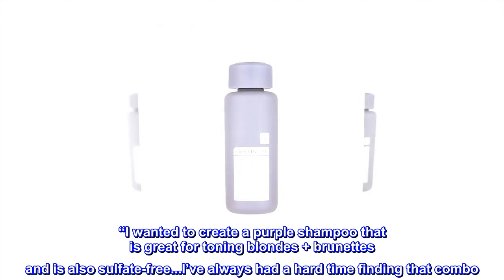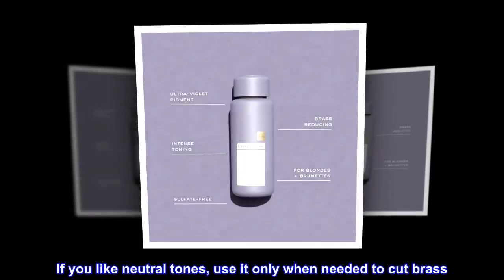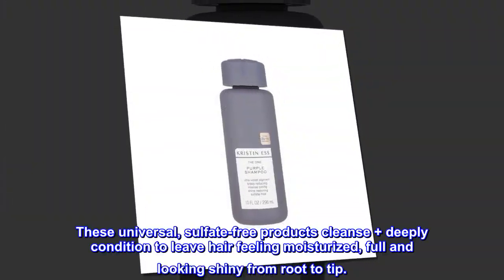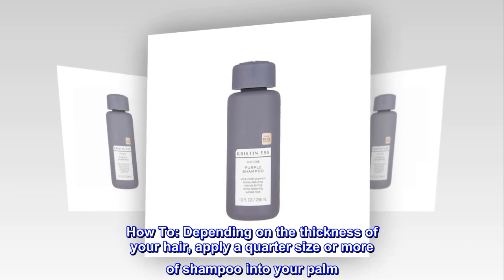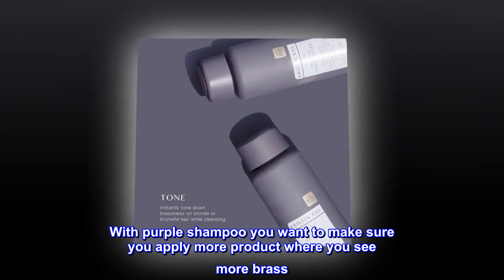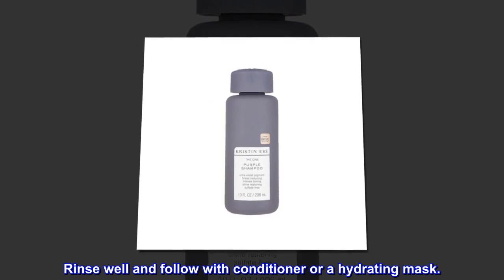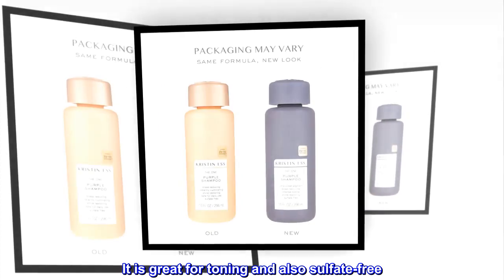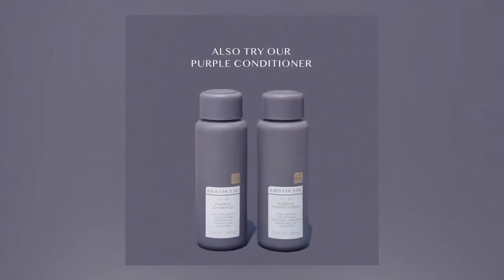Kristin Ess Hair The One Purple Shampoo, Toning for Blonde Hair, Neutralizes Brass + Yellow Tones,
“I wanted to create a purple shampoo that is great for toning blondes + brunettes and is also sulfate-free...I’ve always had a hard time finding that combo. If you like ashy tones or even pastel lavender tones, you can use this every time you shampoo. If you like neutral tones, use it only when needed to cut brass. Use this with or without The One Purple Conditioner on natural or color-treated hair.” - Kristin Ess
Cleanse + Condition: A clean, well-conditioned canvas is essential. These universal, sulfate-free products cleanse + deeply condition to leave hair feeling moisturized, full and looking shiny from root to tip.
Ultra-violet pigment, Brass Reducing, Intense Toning, Shine Restoring, Sulfare-free
How To: Depending on the thickness of your hair, apply a quarter size or more of shampoo into your palm. Apply to wet hair, massage into your scalp to create a rich lather. With purple shampoo you want to make sure you apply more product where you see more brass. Let it sit a little bit longer toward the root where hair tends to be less porous and more warm. Then let it run through the ends as you shampoo. Rinse well and follow with conditioner or a hydrating mask.
Cruelty free, keratin safe free of sulfates, parabens @phthalates2009
The One Purple Conditioner can be used on color treated or naturally blonde hair. It is great for toning and also sulfate-free. It is good for all hair types.

My favorite!

Works very well. It is very pigmented so be careful if you are a super icy blonde as it will deposit purple spots. Not drying.